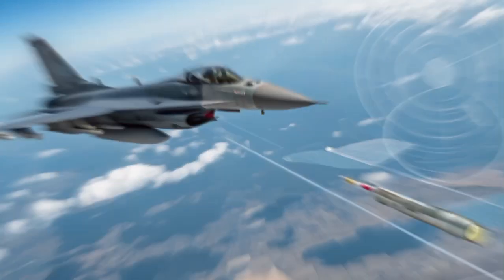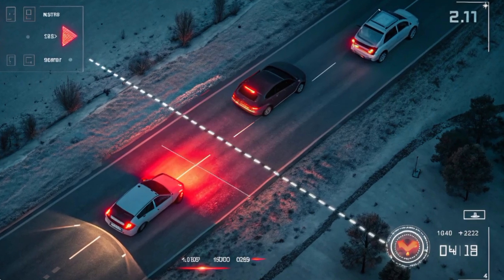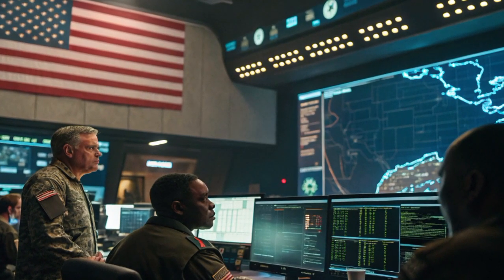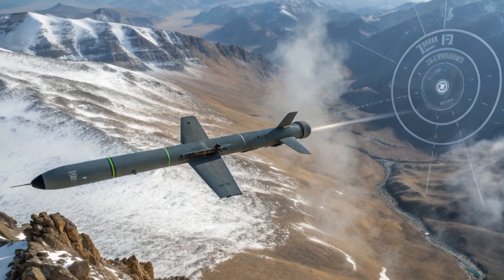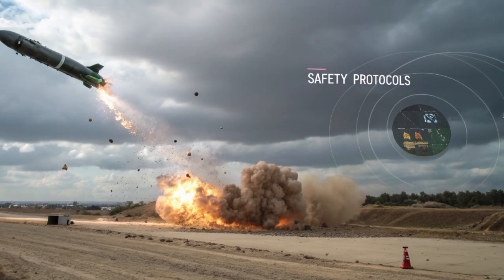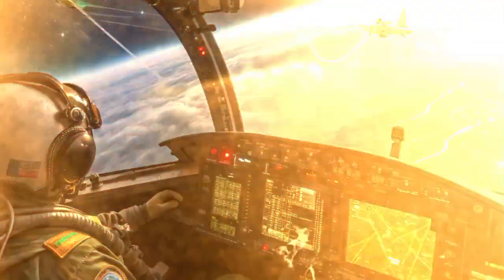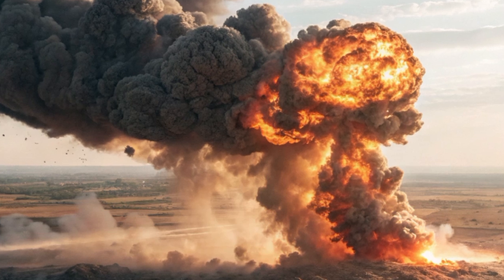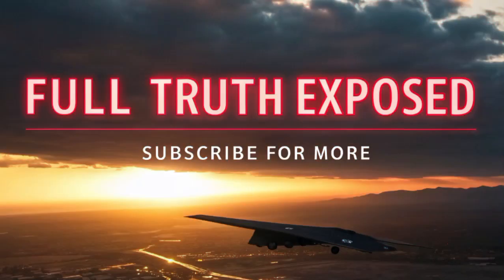How Smart Bombs Hunt Their Targets – The hidden Truth of modern warfare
In this eye-opening video, we expose the shocking reality behind modern warfare’s deadliest weapon: the smart bomb. These aren’t just steel shells—they’re intelligent, guided hunters that can lock, track, and strike with terrifying precision.

How do these bombs decide where to go? Who programs the kill order? Can they really think for themselves?

From GPS and laser-guided systems to AI-powered target selection, this documentary dives deep into the chilling evolution of smart bomb technology and its consequences for humanity.

Watch till the end to uncover the truth that governments won’t openly discuss—because when bombs start thinking… who really controls the war?